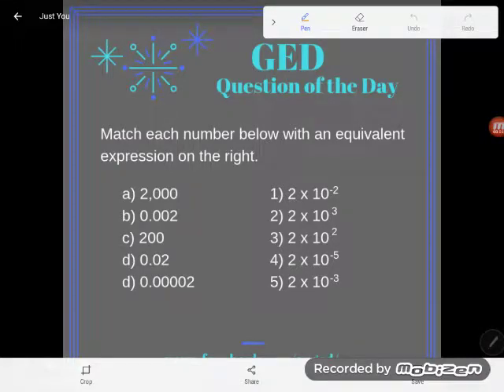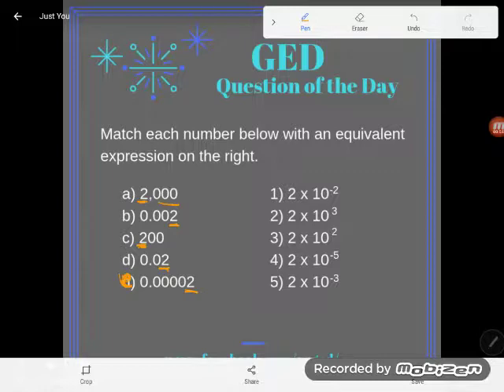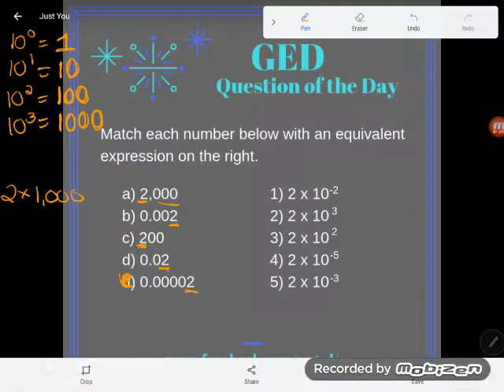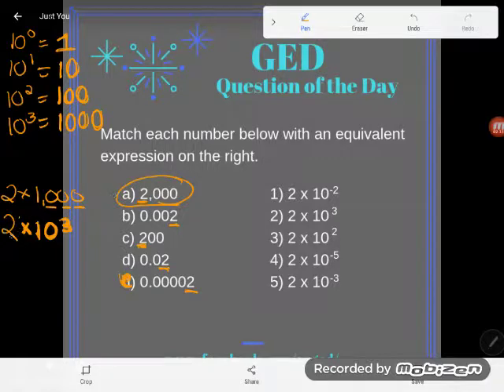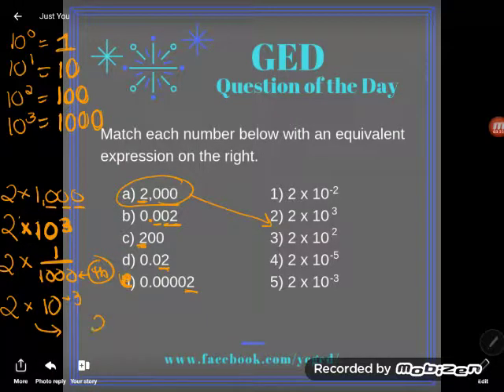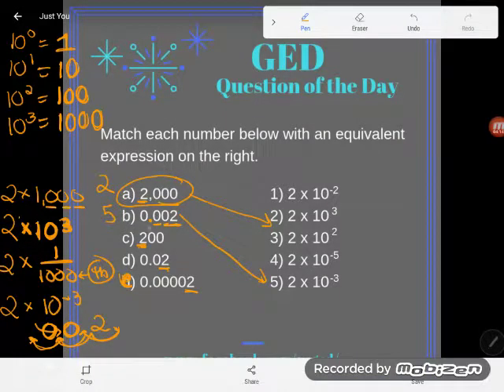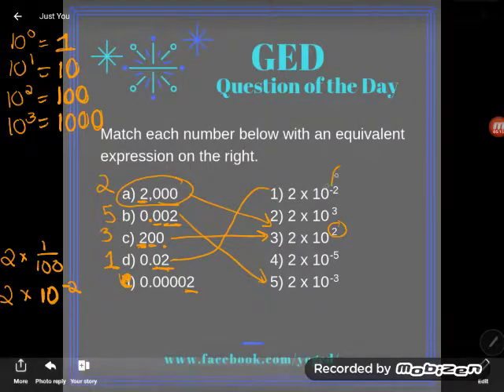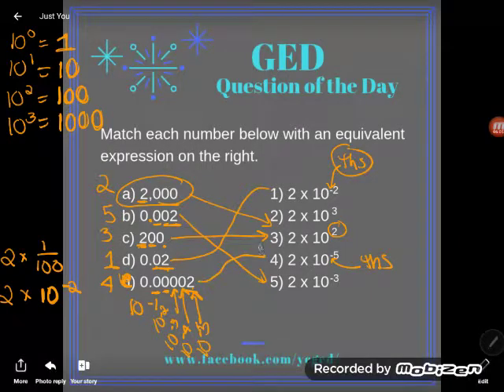GED QOD: Understanding Place Value 6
In order to understand place value applications such as scientific notation, you have got to make the connection between our base ten number system and the powers of 10. Follow along as Kate connects these two critical concepts.